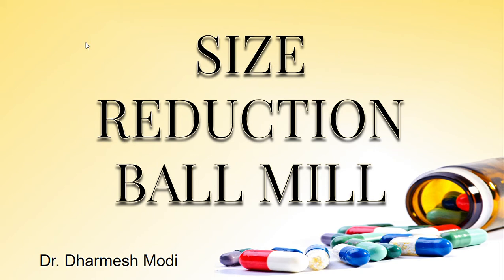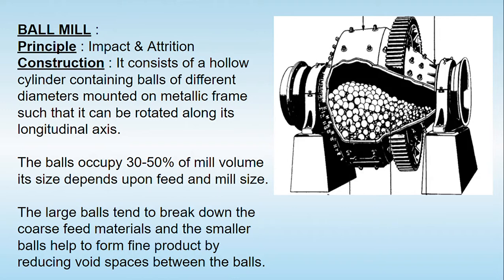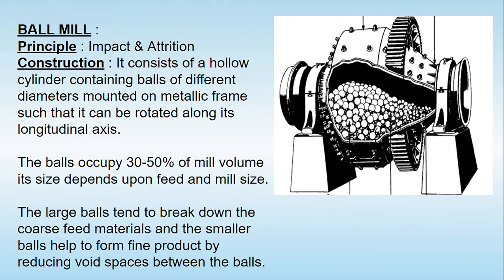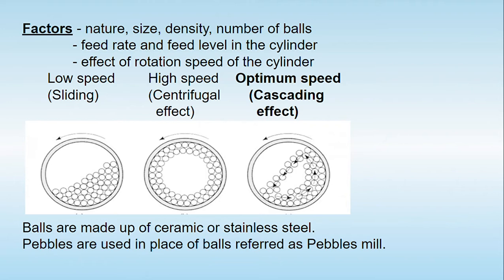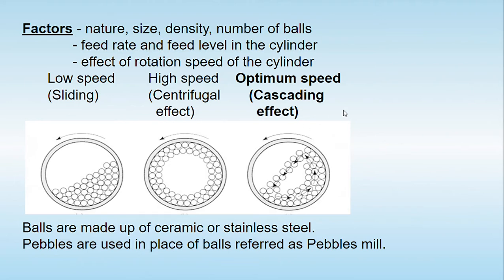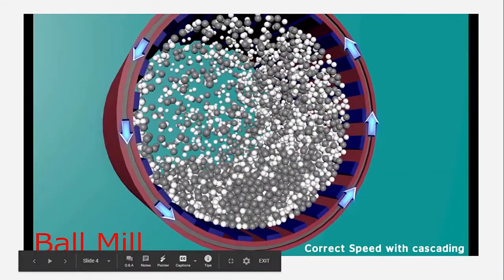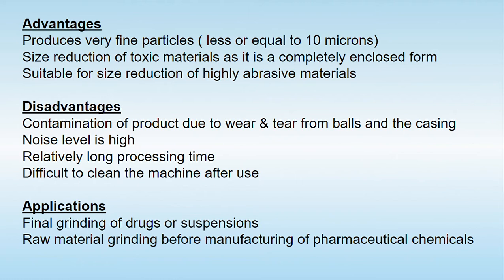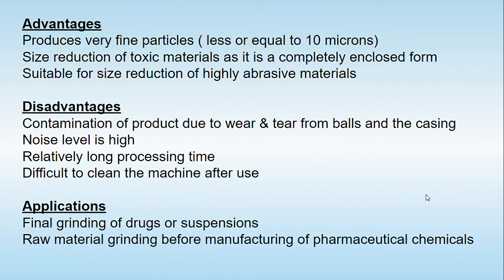SIZE REDUCTION BALL MILL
This video explains the mechanism, construction, working, advantages, disadvantages and applications  of ball mill in pharma industry